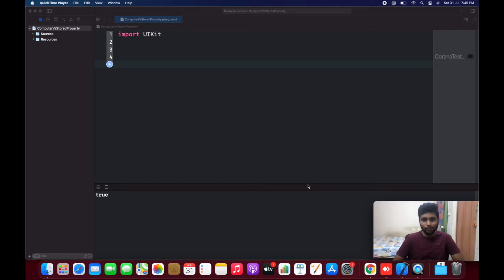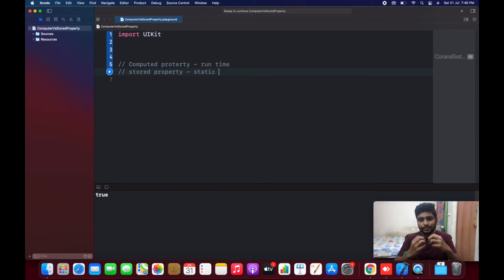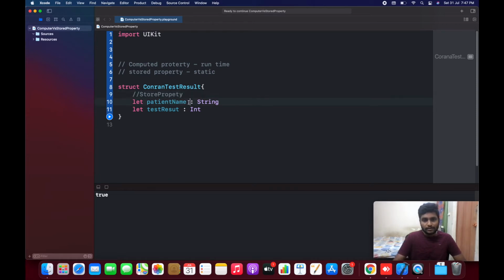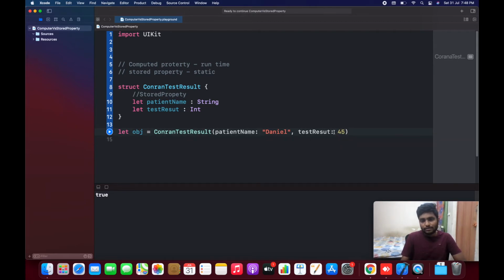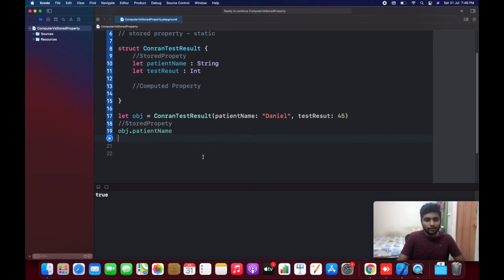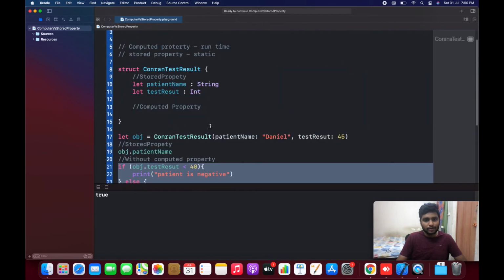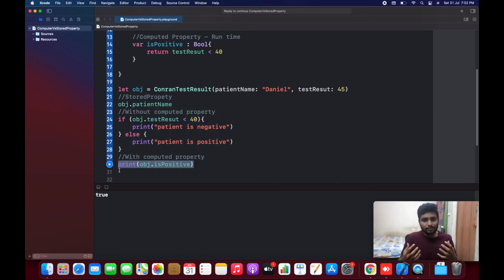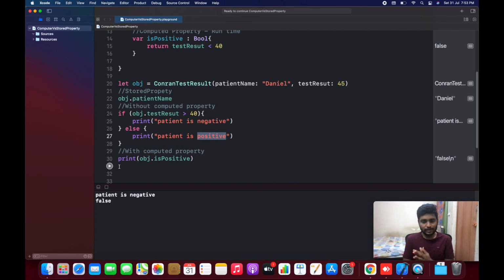Computed VS Stored Property in iOS Swift 2021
In its simplest form, a stored property is a constant or variable that’s stored as part of an instance of a particular class or structure. Stored properties can be either variable stored properties (introduced by the var keyword) or constant stored properties (introduced by the let keyword).

Computed Property
In addition to stored properties, classes, structures, and enumerations can define computed properties, which don’t actually store a value. Instead, they provide a getter and an optional setter to retrieve and set other properties and values indirectly.